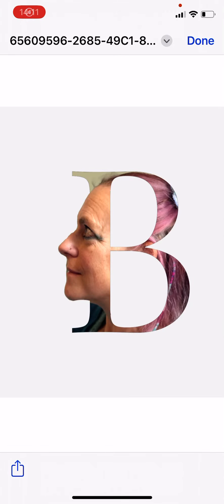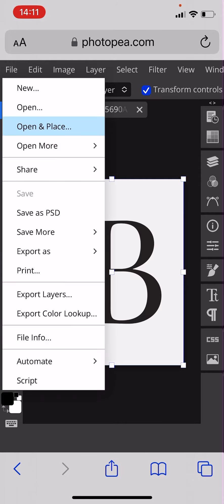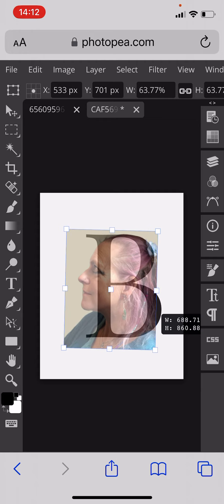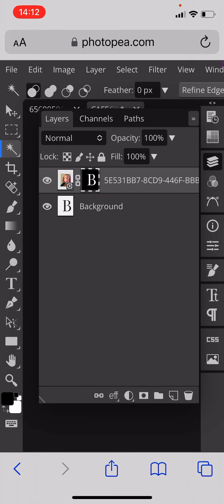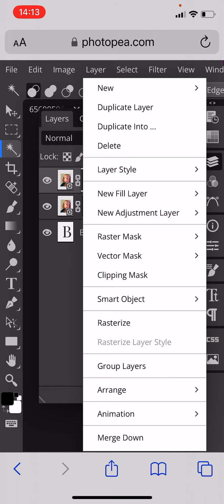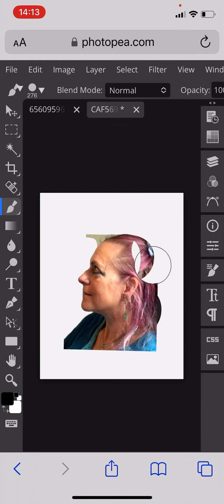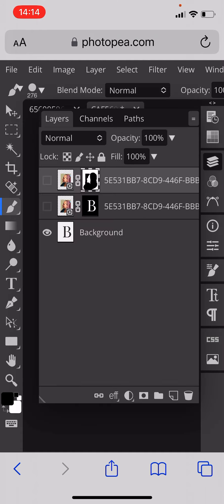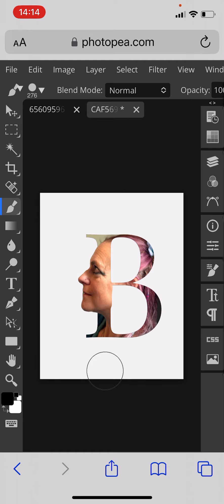Magical Letter Portraits on iPhone with Photopea.com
Watch how to make a letter with a face or a portrait letter. Using 3 layers and some layer masks in photopea